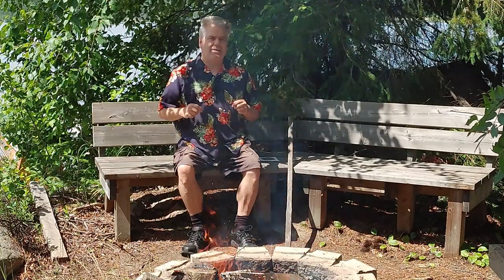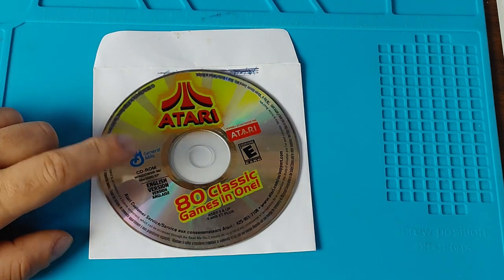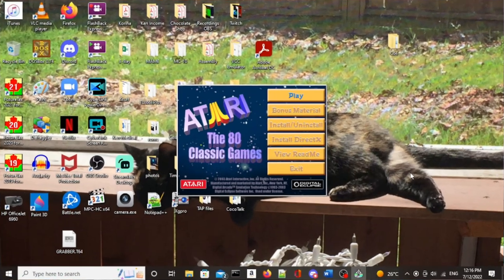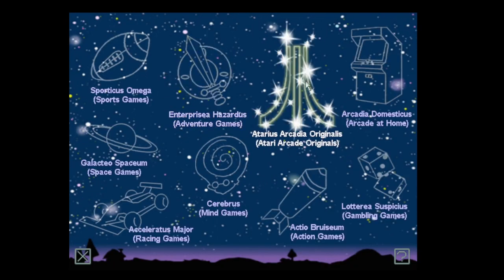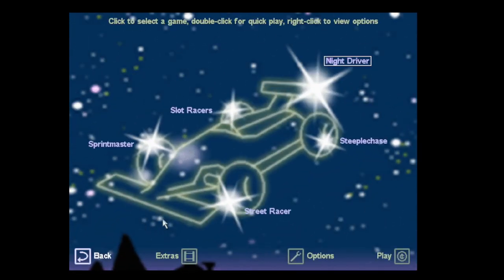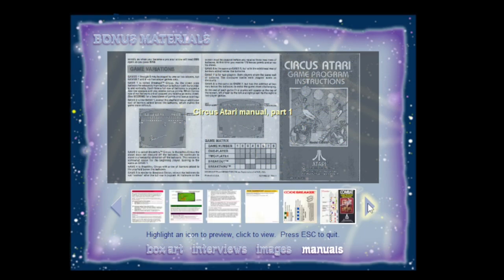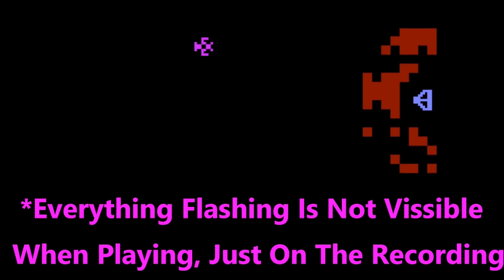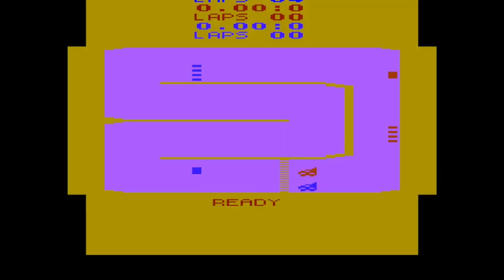80 Atari Games In A Cereal Box??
Long before I was collecting Retro Things I was still buying retro stuff to use and play with, as a matter of fact I have been around things that at the time would be considered retro all my life.  Today I am looking at an example of something I picked up about 17 years ago that fits in perfect with all of the retro things I collect today.  That something is a CD ROM containing 80 classic Atari games…and I got it free in a box of cereal!
If you are interested in watching me play old games on real hardware (when possible), check out my Twitch channel
Time Stamps
0:00 Intro
0:51 What Is It?
2:21 Installing
3:19 What do You Get?
8:07 BattleZone Arcade
8:37 Yars’ Revenge and SprintMaster
10:47 Closing Thoughts